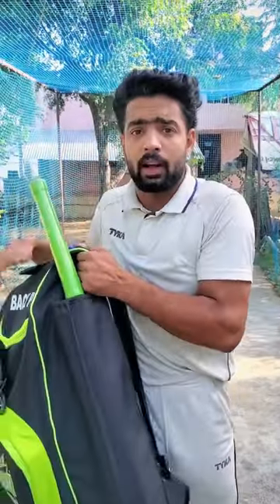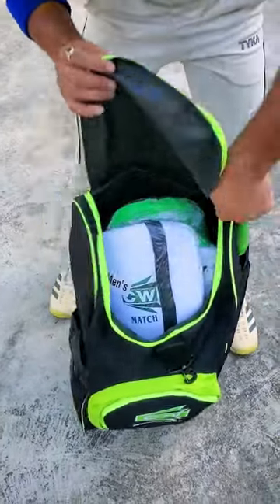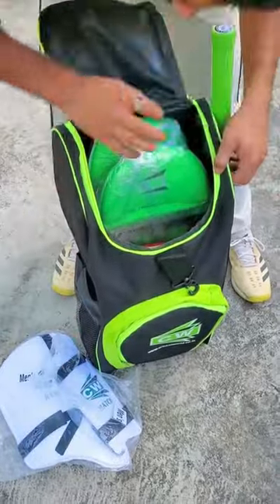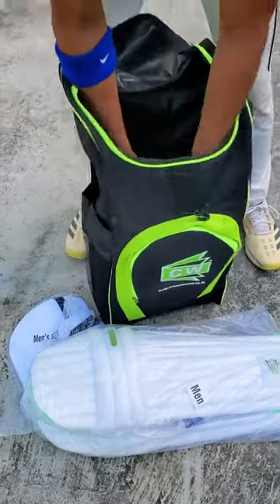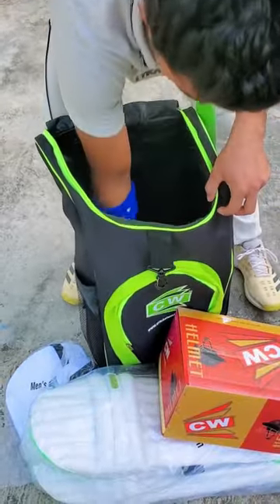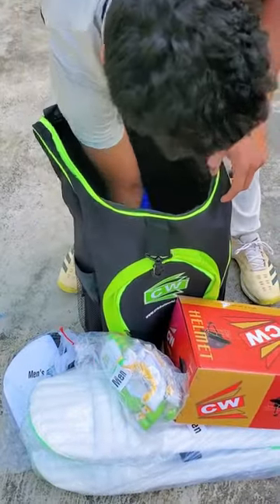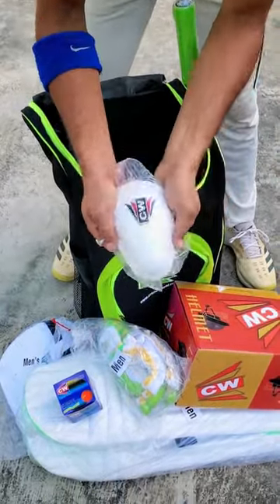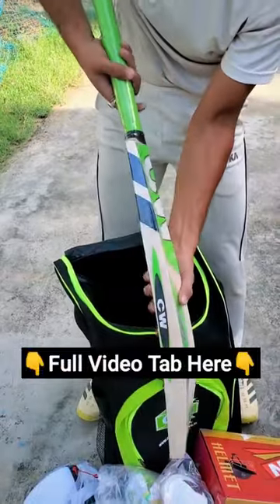UNBOXING a New Full Size Cheapest Cricket Kit